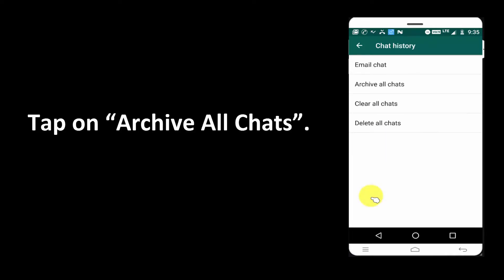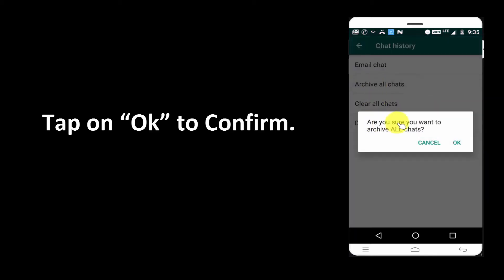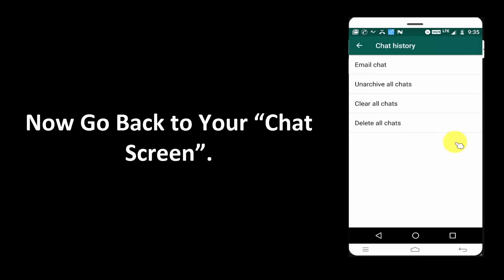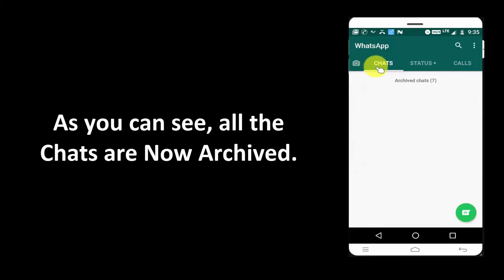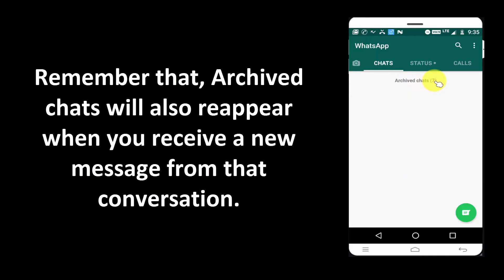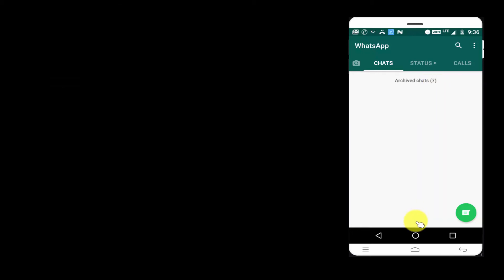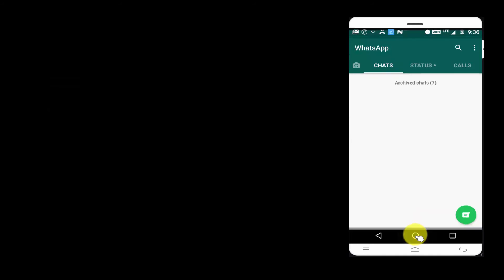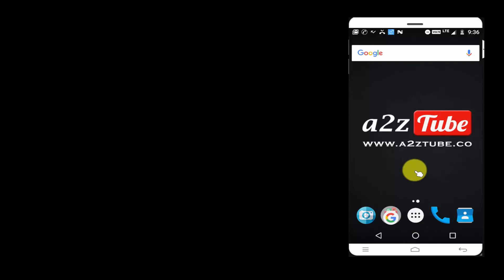How to Archive All Chats on WhatsApp on an Android Device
1. Go to Your Phone Menu.
2. Find WhatsApp.
3. Tap on the WhatsApp Icon.
4. Make Sure that you are on the “Chats” Tab.
5. Now, Scroll Down to the Bottom of the Chat Screen to see the list of all Archived Chats.
6. Tap “Archived Chats”.
7. Tap and hold the chat that you wish to Unarchive.
8. On the top bar, select the “Unarchive Icon”.
9. As you can See, The chat is now Unarchived and You will be able to see it on your Chats Screen.
10. This is How You Can Unarchive a Chat on WhatsApp on an Android Device.